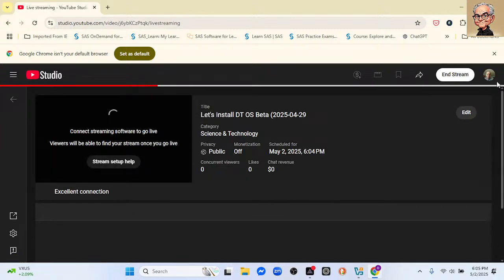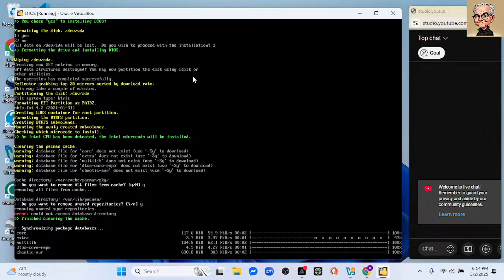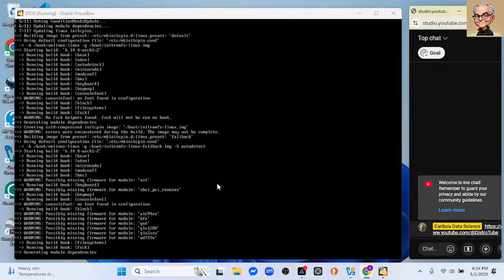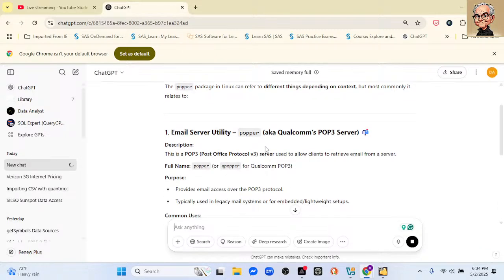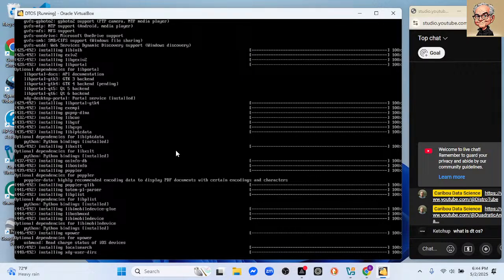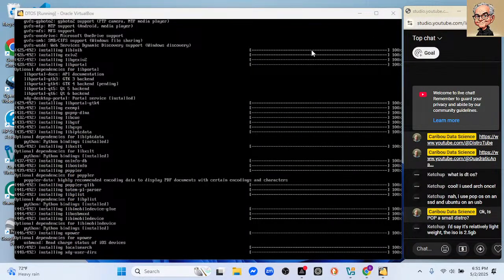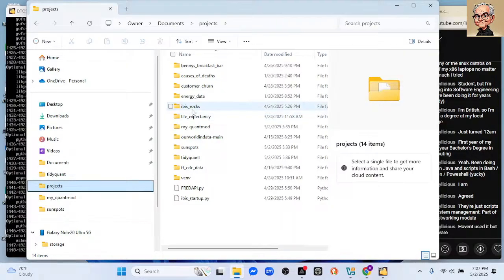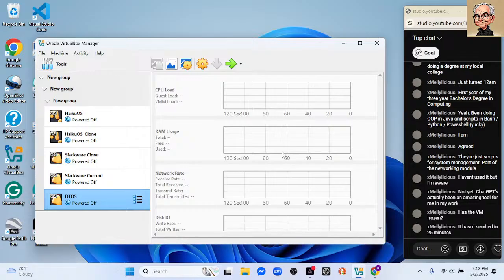Let's Install DT OS Beta (FAILED!!)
L'et's install DT OS realease for 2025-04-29